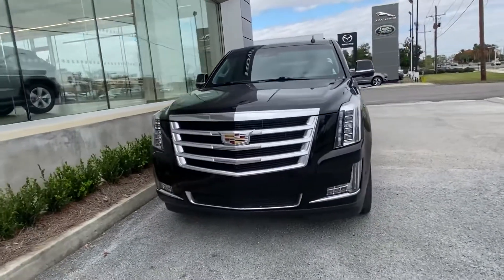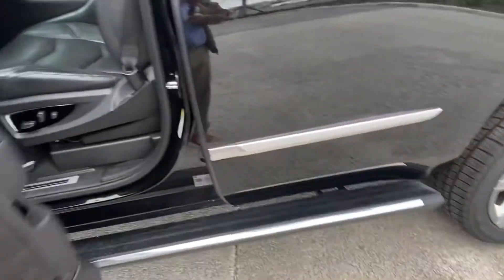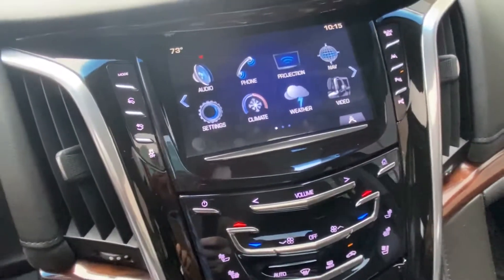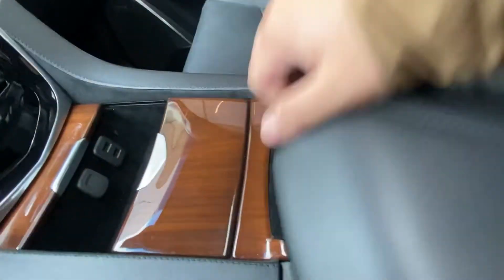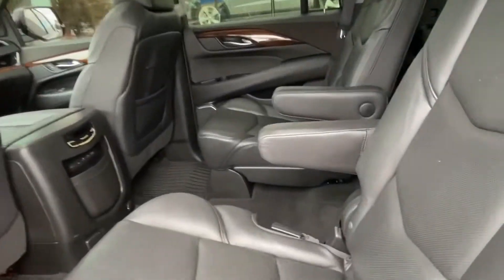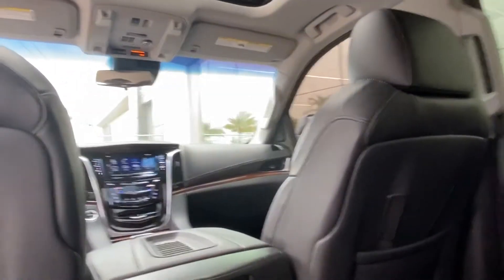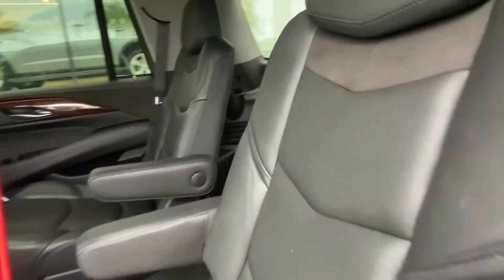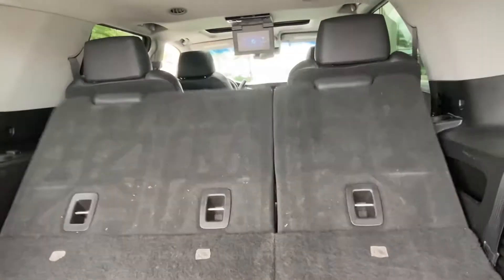Pre-Owned 2018 Cadillac Escalade Premium Stock# - L460353A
EXTERIOR:
Black Raven
DRIVETRAIN:
Rear Wheel Drive
INTERIOR:
Jet Black
TRANSMISSION:
10 Spd Automatic
ENGINE:
6.2L V8
FUEL EFFICIENCY:
14 CITY / 23 HWY
MILEAGE:
39,115
PRICE:
$64,990